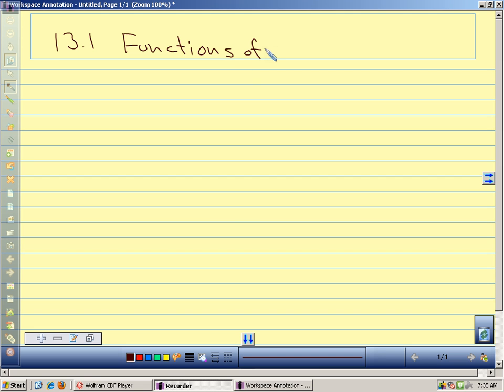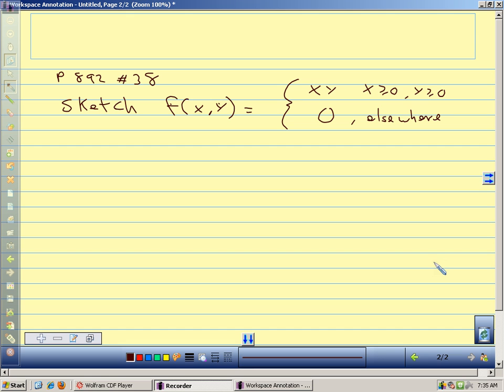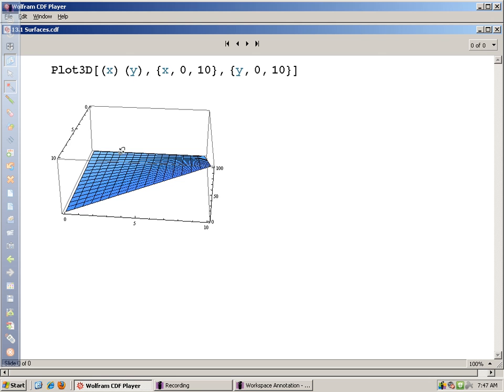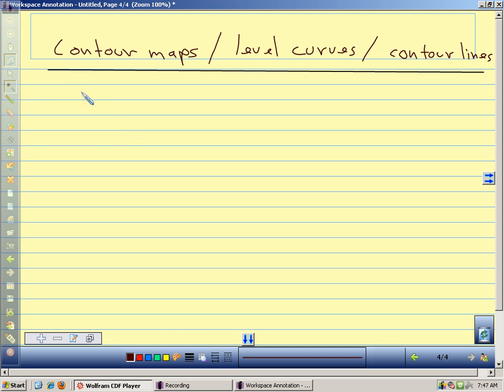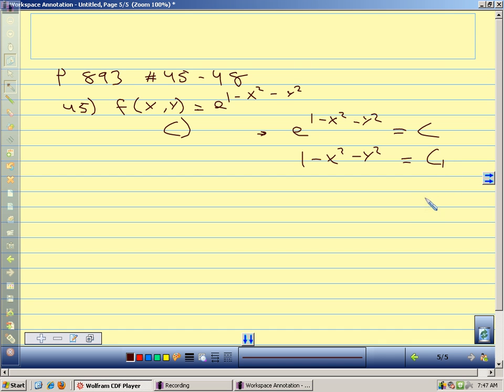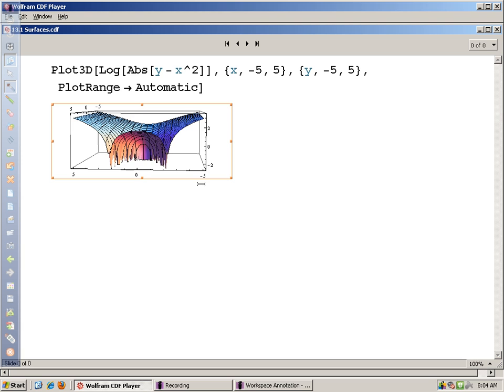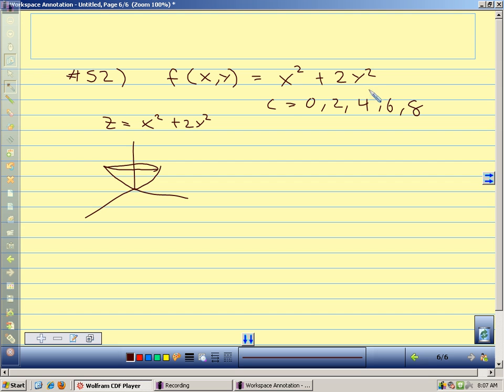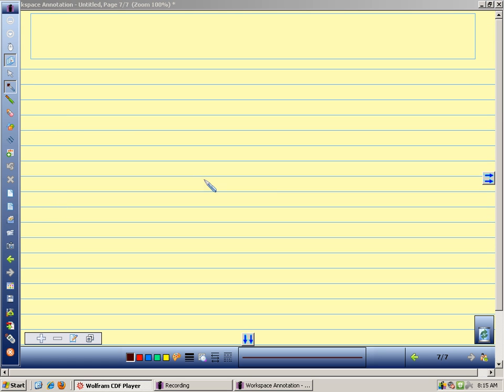Calc III 13.1 Functions of Several Variables.avi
Introduction to functions of several variables. Level curves and graphs.